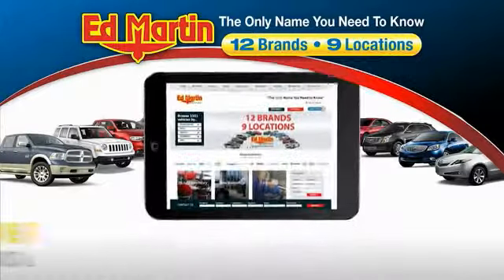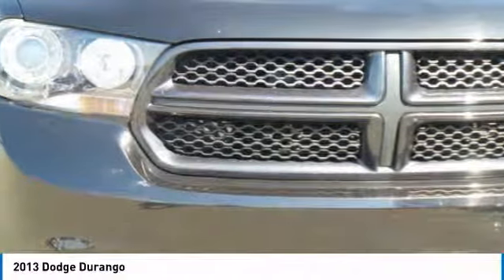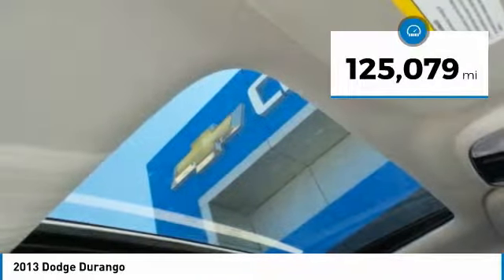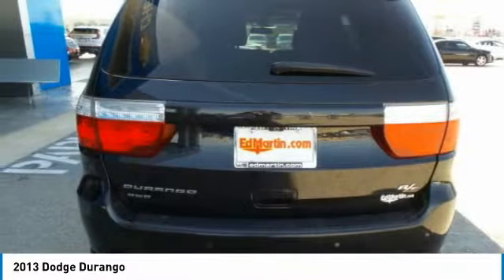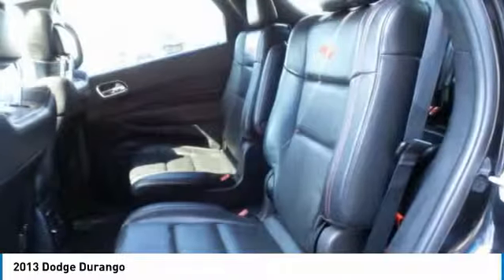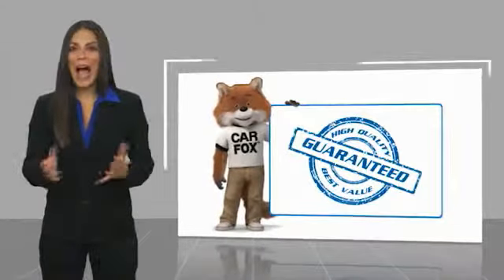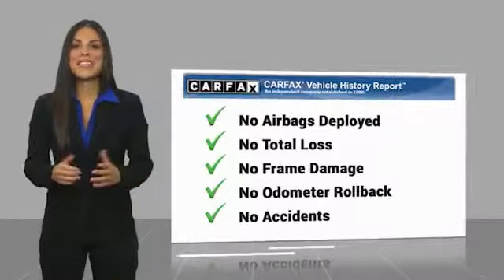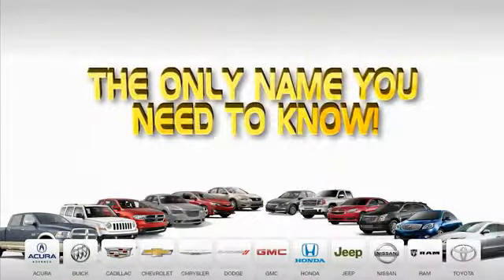2013 Dodge Durango 4P1843A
2013 DODGE DURANGO Anderson, IN
Stock# 4P1843A

Super 2013 Dodge Durango R/T Black Clean CARFAX. Great Vehicle History, Durango R/T, HEMI 5.7L V8 Multi Displacement VVT, AWD, Black, Black Leather, 20  x 8.0  Polish/Painted Aluminum Wheels, AM/FM radio: SIRIUS, Electronic Stability Control, Front fog lights, Heated door mirrors, Power Sunroof.